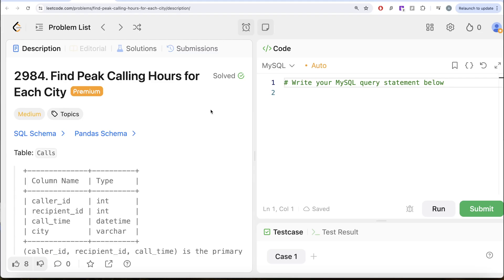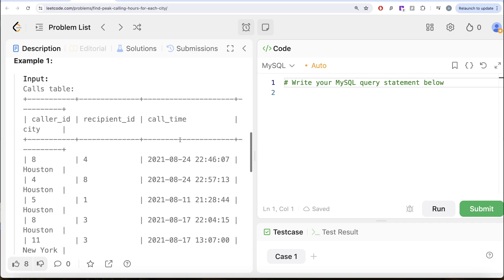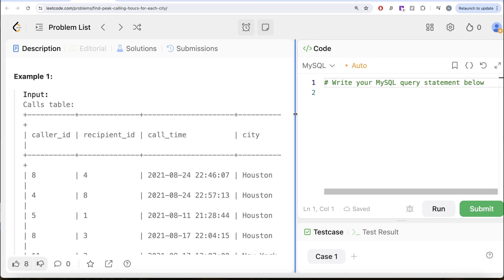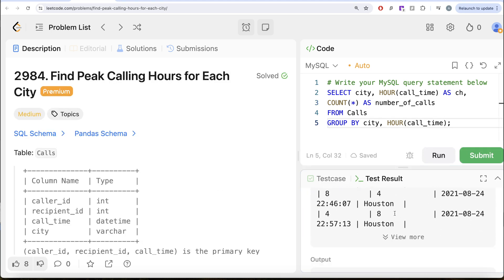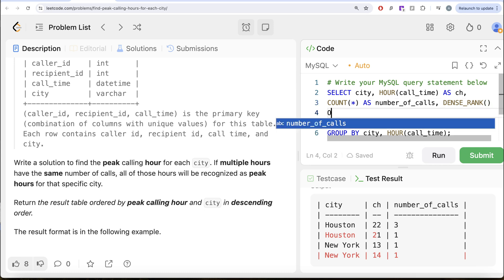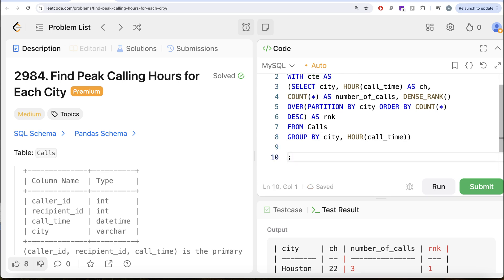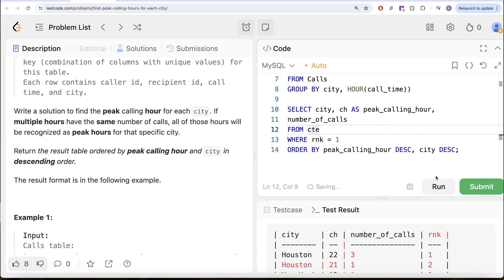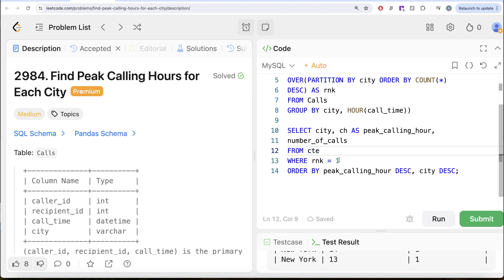Leetcode MEDIUM 2984 - Find Peak Calling Hour RANK() WINDOW - Explained by Everyday Data Science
SQL Schema:
Create table If Not Exists Calls (caller_id int, recipient_id int, call_time datetime, city varchar(40))
Truncate table Calls
insert into Calls (caller_id, recipient_id, call_time, city) values ('8', '4', '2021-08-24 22:46:07', 'Houston')
insert into Calls (caller_id, recipient_id, call_time, city) values ('4', '8', '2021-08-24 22:57:13', 'Houston')
insert into Calls (caller_id, recipient_id, call_time, city) values ('5', '1', '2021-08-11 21:28:44', 'Houston')
insert into Calls (caller_id, recipient_id, call_time, city) values ('8', '3', '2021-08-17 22:04:15', 'Houston')
insert into Calls (caller_id, recipient_id, call_time, city) values ('11', '3', '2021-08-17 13:07:00', 'New York')
insert into Calls (caller_id, recipient_id, call_time, city) values ('8', '11', '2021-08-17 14:22:22', 'New York')

Pandas Schema:
calls = pd.DataFrame(data, columns=['caller_id', 'recipient_id', 'call_time', 'city']).astype({'caller_id':'Int64', 'recipient_id':'Int64', 'call_time':'datetime64[ns]', 'city':'object'})